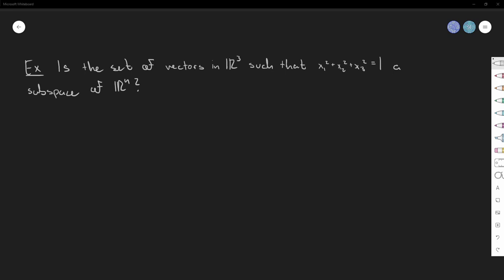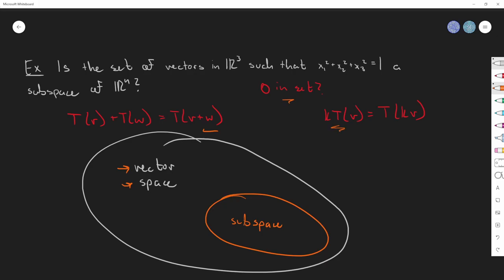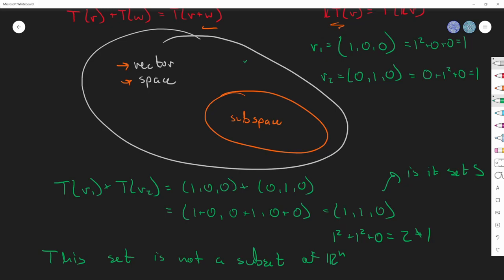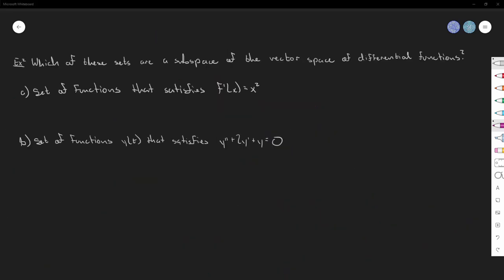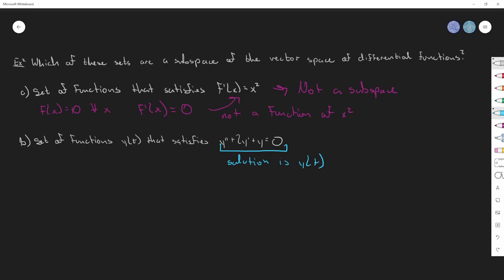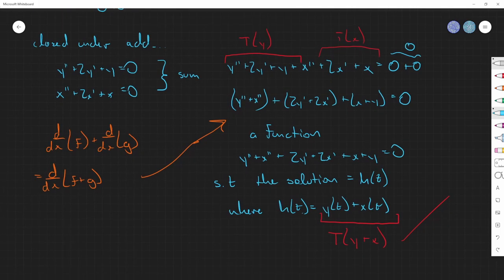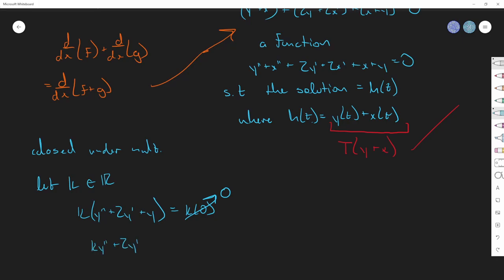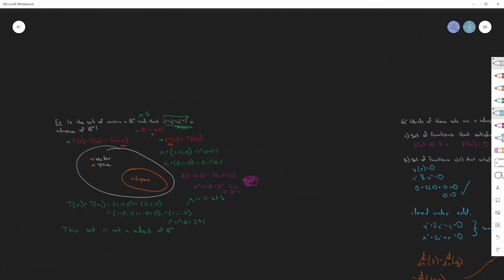Subspaces Examples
This video contains 3 examples on subspaces and how to check if they a set is a subspace